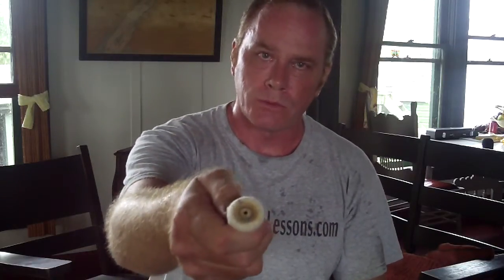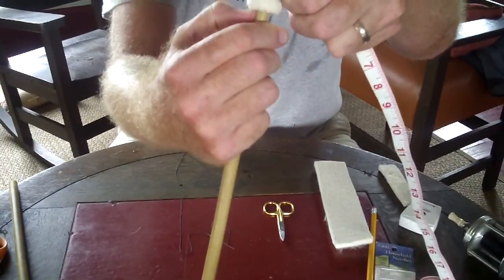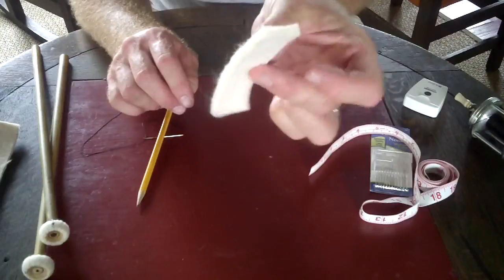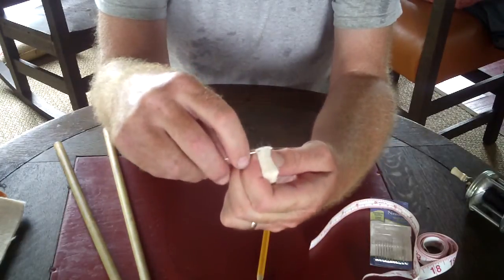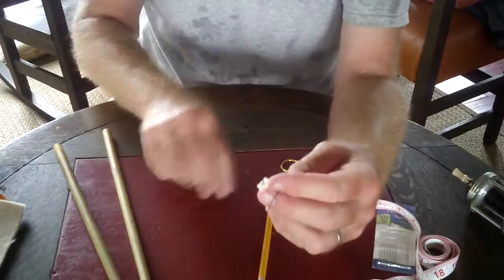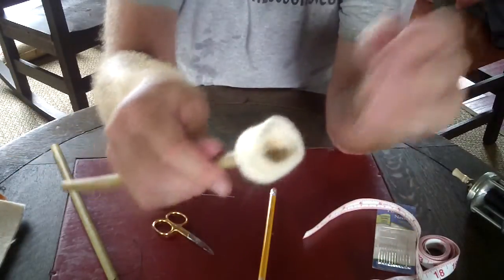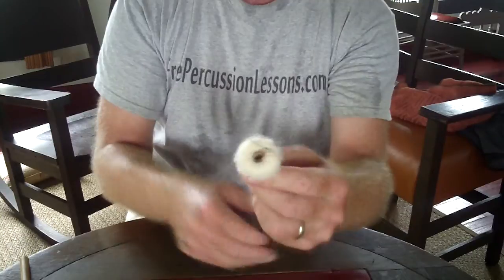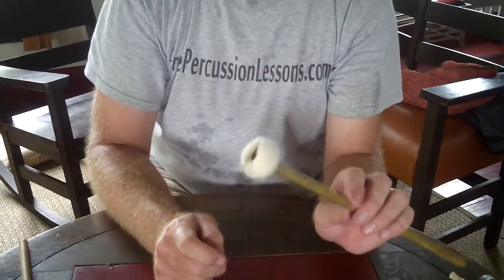How to Wrap a Cartwheel Style Timpani Cartwheel Mallet part 1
Tune in to watch how to wrap a Cartwheel style timpani mallet.